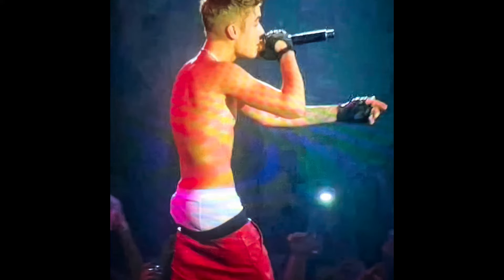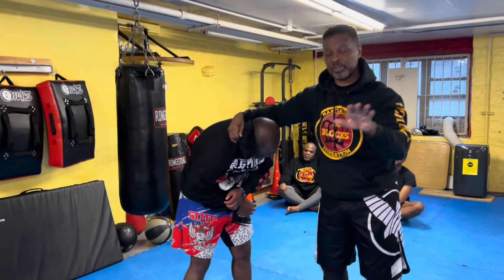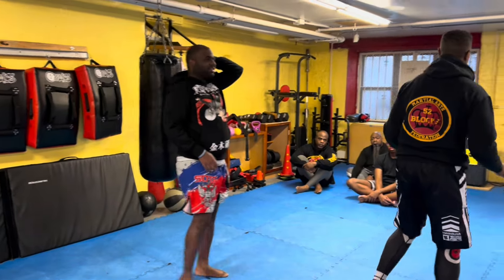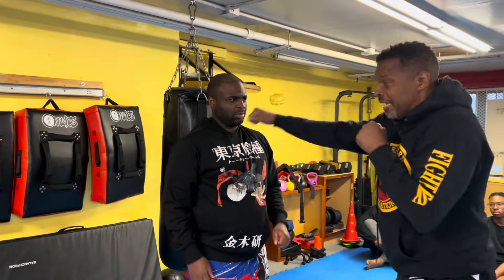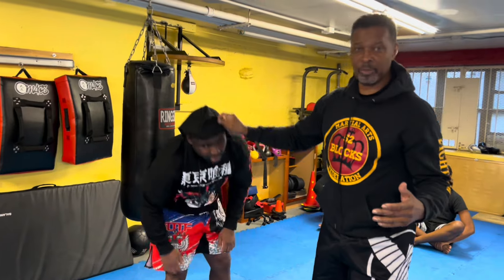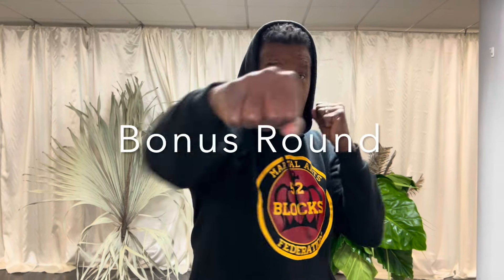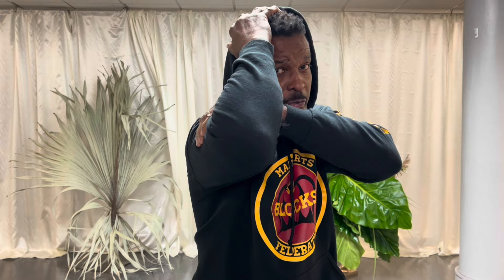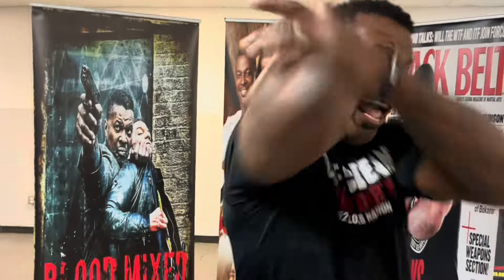Fight With Fashion